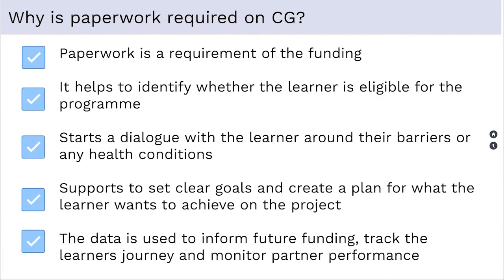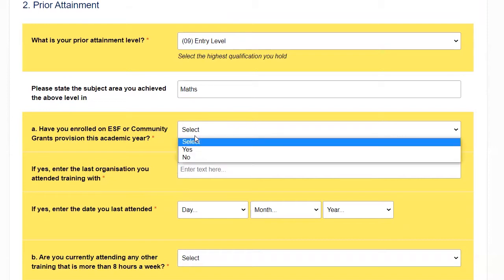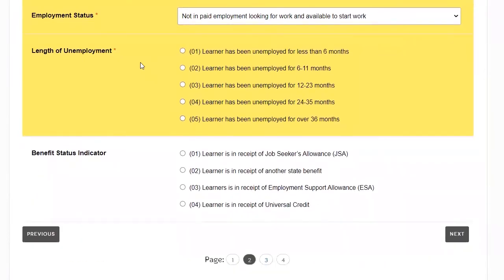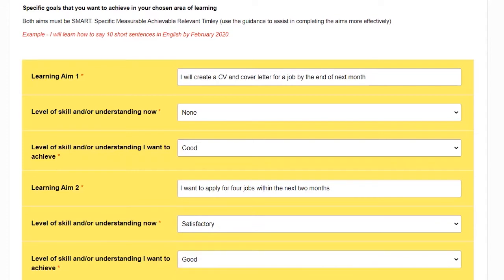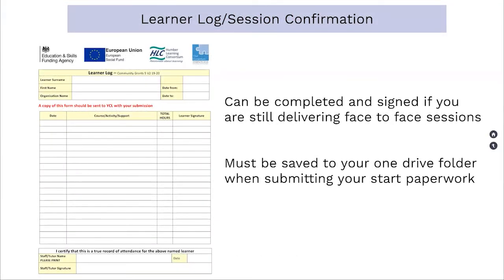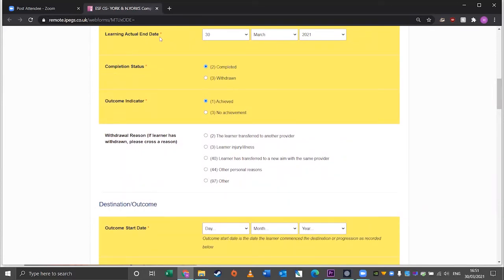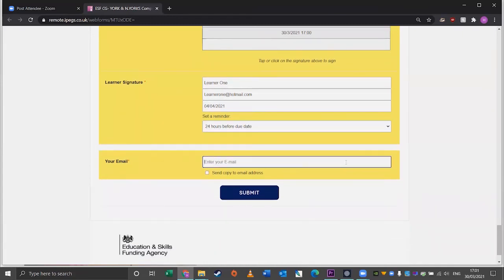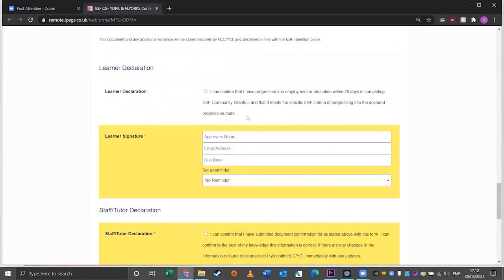ESF Community Grants Paperworkshop April 2021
Welcome to our workshop featuring Programme Manager Hannah Prole.

This course outlines the process for electronic paperwork submission for ESF Community Grants.

This programme is funded by the European Social Fund and the Education and Skills Funding Agency and managed by Your Consortium

0:00 Introduction
3:33 Start ILR/ILP
10:40 Eligibility Checks
28:38 Electronic Signatures
33:33 Start Paperwork Overview & Learner Log
38:00 Completion ILR/ILP
51:54 Progression Paperwork
1:00:49 Completion Paperwork Overview & Finish